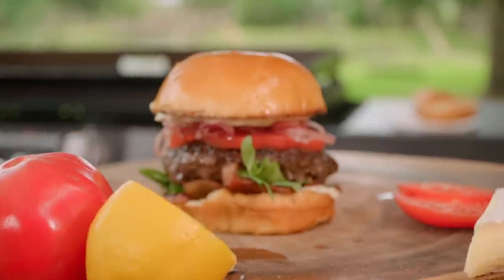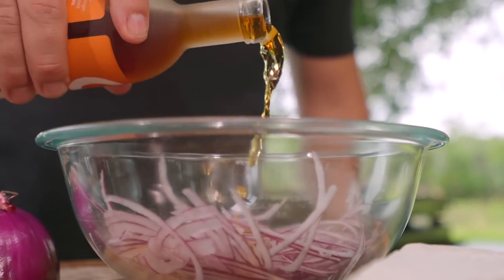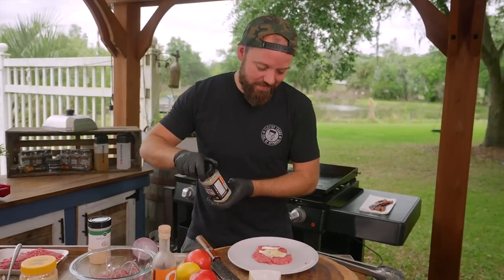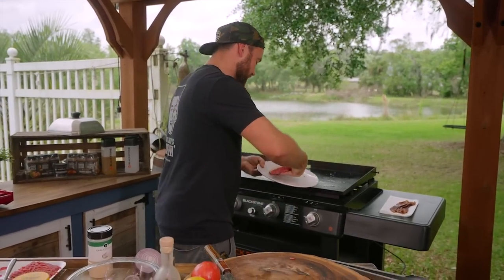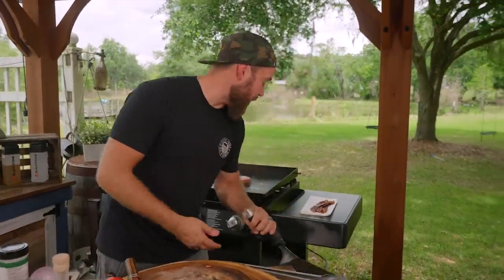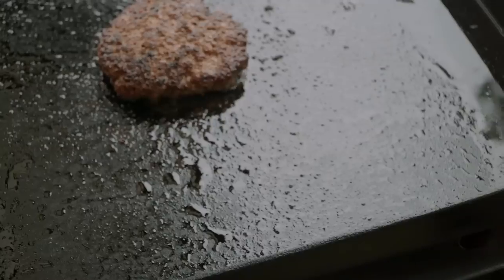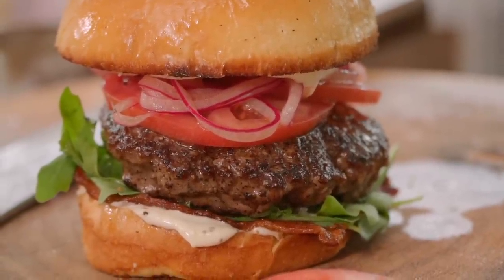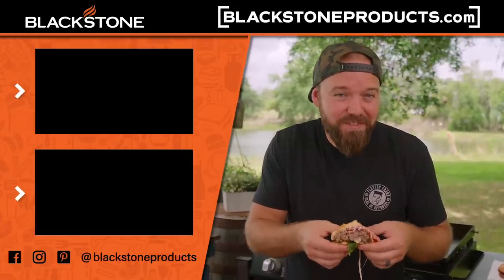The Elevated Juicy Lucy: A Superb Stuffed Burger on a Blackstone Griddle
Chef Nathan Lippy takes a juicy lucy burger and elevates it into the stratosphere! Will this new elevated burger be the best-stuffed burger on the Blackstone?